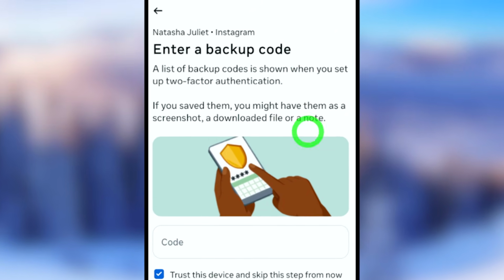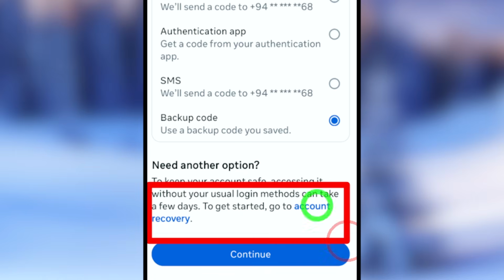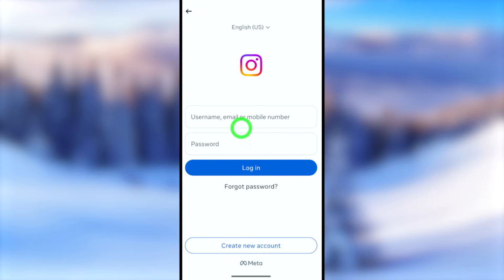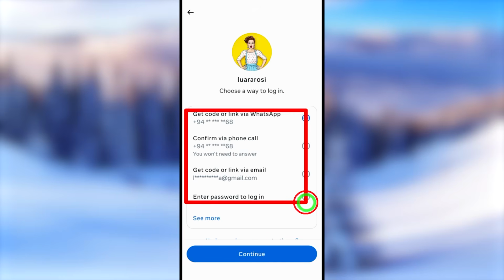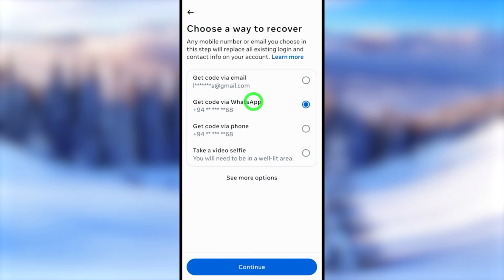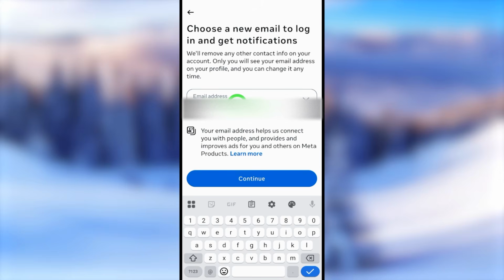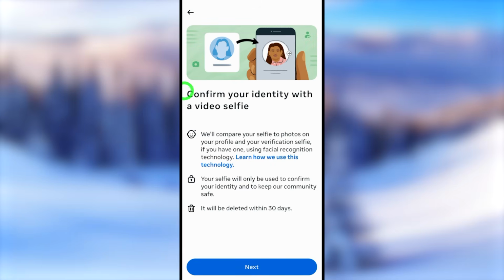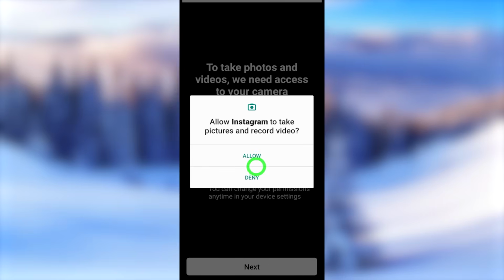How to Login Instagram Without Backup Code 💯Fixed | Instagram Login Without Verification Code OTP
This full tutorial guides how to how to login instagram with recovery code without password and  how to login instagram without verification code and backup code  explained by appfixi. Then if you're how to get backup code for instagram two factor authentication so be sure to watch more videos on appfixi to find out how to login into instagram without verification code otp sms what's app code app code any other 2 step verification code recover instagram account without using backup code

Here instagram application offers a new method helps to how to recover backup code for instagram without login by adding extra instagram two factor authentication problem solve options. I hope this latest version will fix your instagram verification code not received problem. This tutorial is more different than my older videos because versions might have these features and options.

This is a common error that you can get bina backup code ke instagram id kaise kholen fixed by appfixi. And also These are solutions that you search for how to login instagram account in another phone without backup code Now it is possible to how to get instagram backup codes without login using the updated version of the application. So is the latest full guide to how to login instagram account in another phone without verification code without backup code instagram login for both android and iphone find more updated tutorials/playlists on appfixi youtube channel.

❓how to login instagram without verification opt
❓how to login instagram without two factor authentication
❓how to login instagram without phone number verification code
❓instagram me enter backup code kaise pata kare
❓my instagram account is hacked how can i get it back

00:00 Introduction
00:54 login instagram without email and phone number
01:33 How to Login to Instagram Without Verification Code
02:15 how to get backup code for instagram
03:27 how to login instagram without backup code